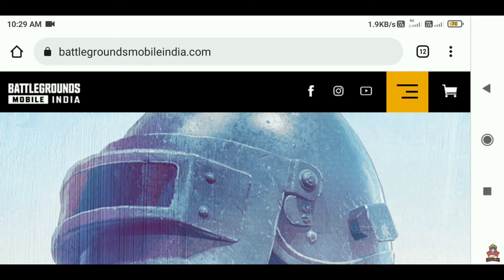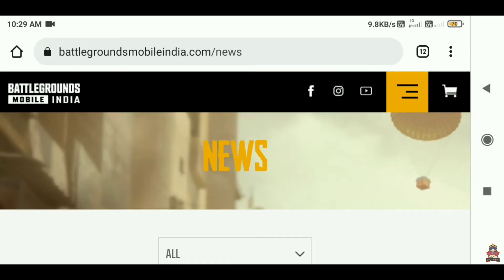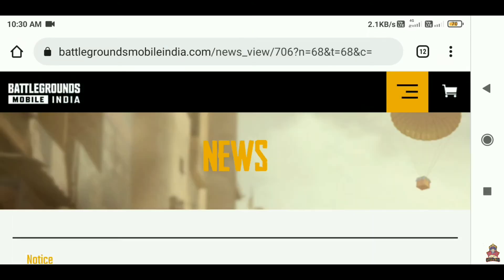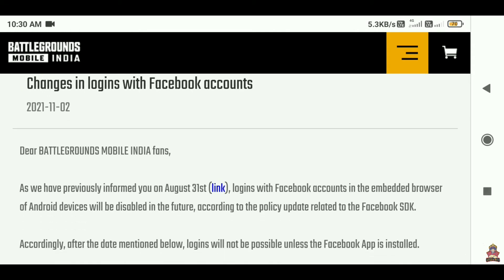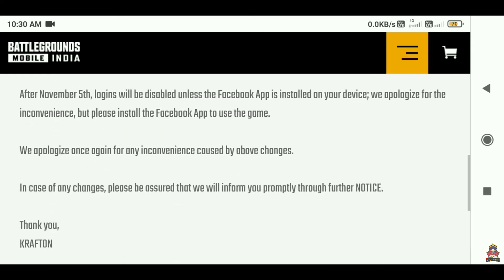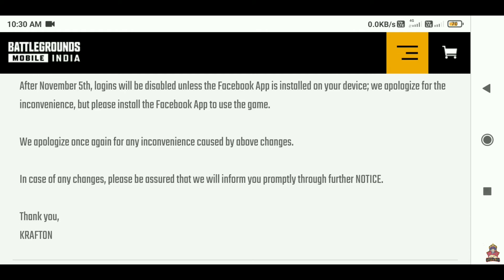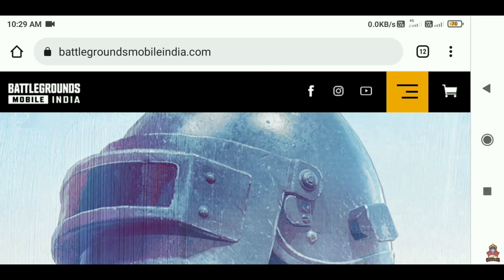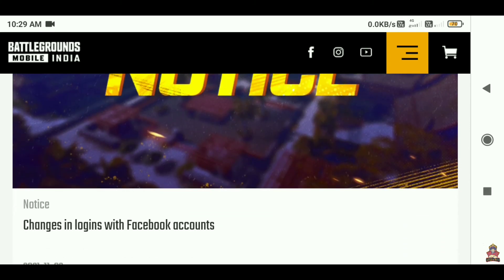Bgmi Facebook Login Problem | Bgmi Facebook Login Problem After 5 November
Social Media's...

Send Popularity.
Name=ThE乛SuDip
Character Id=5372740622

Related Searches | Your Queries
login problem bgmi
facebook login
facebook login, facebook login in bgmi bgmi facebook login
Facebook login problem
bgmi facebook login problem
Facebook login problem in bgmi changes in logins with facebook users changes in logins with facebook
bgmi changes in logins with facebook facebook update
Bgmi facebook update
facebook update in bgmi